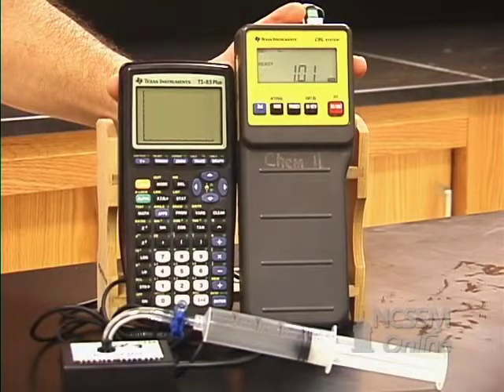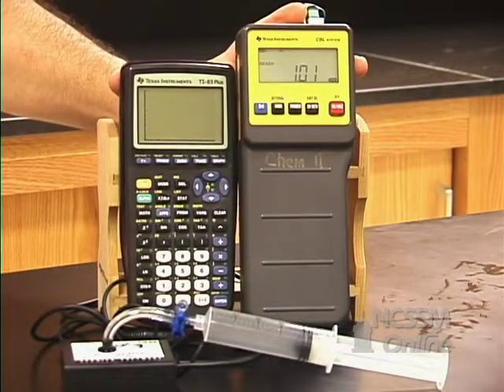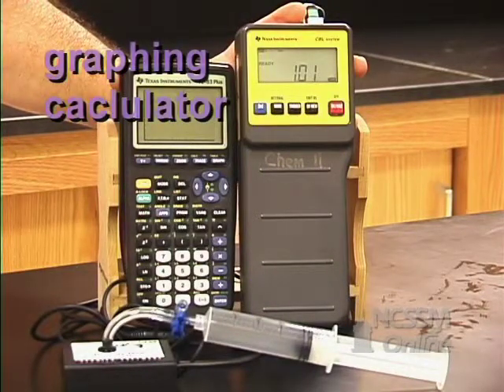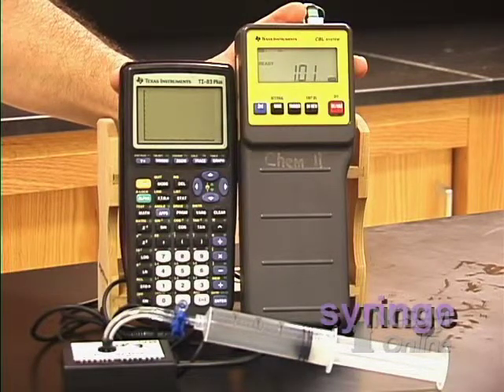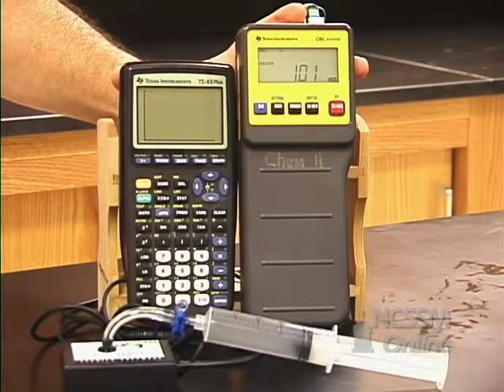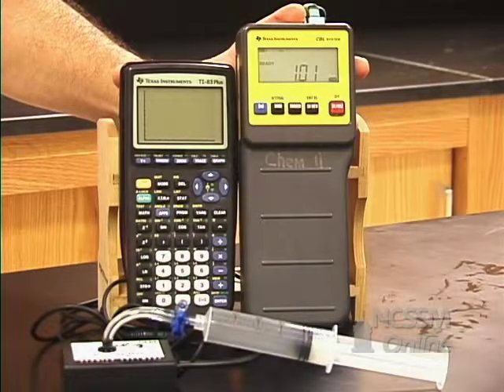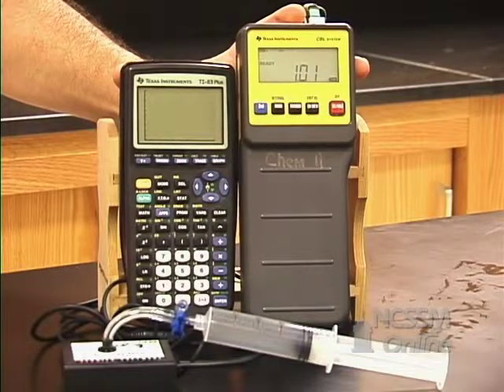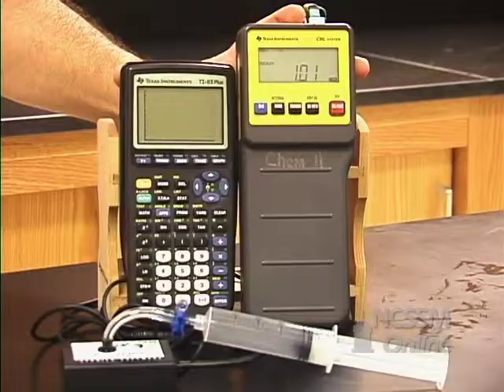Boyle's Law Lab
Part of NCSSM CORE collection: This video shows the collection of pressure and volume data using a syringe and a pressure sensor and the graphical relationship between the variables.